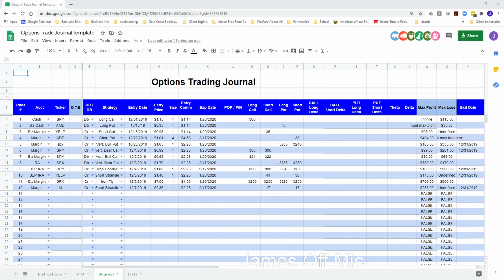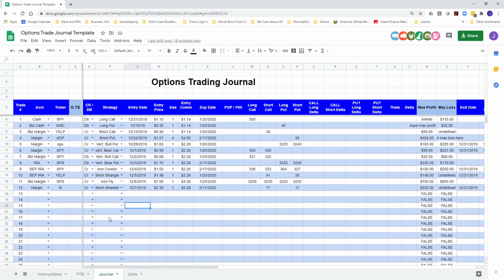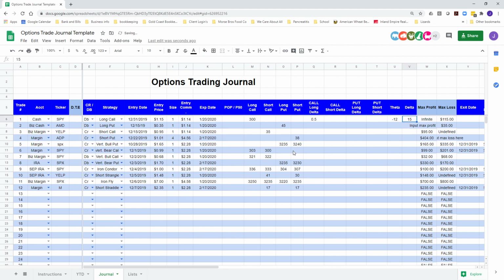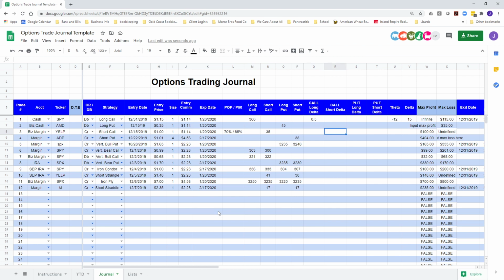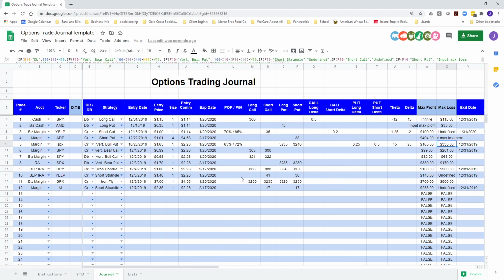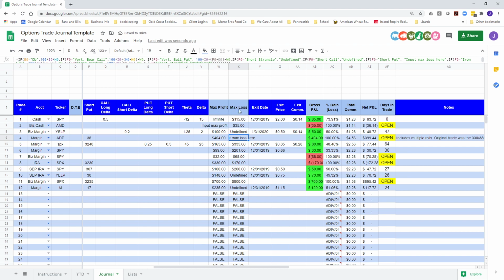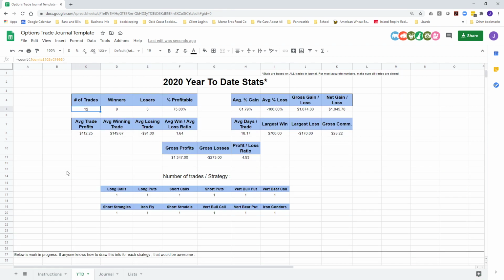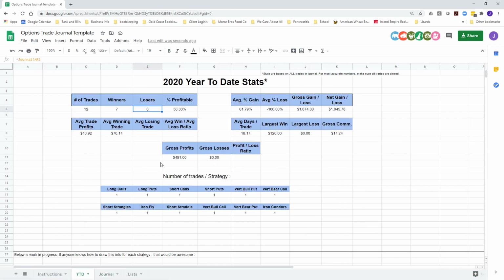Options Trade Journal How To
. . . And if anyone is an excel / good sheet wizz, please let me know. There are some features I could use updated.